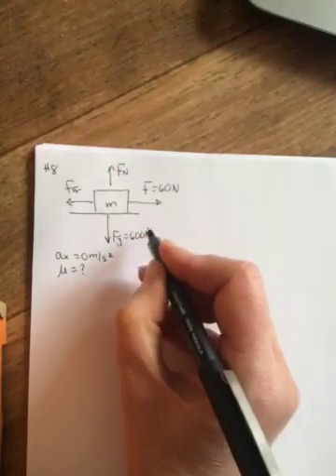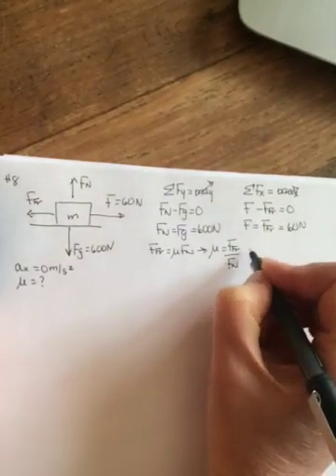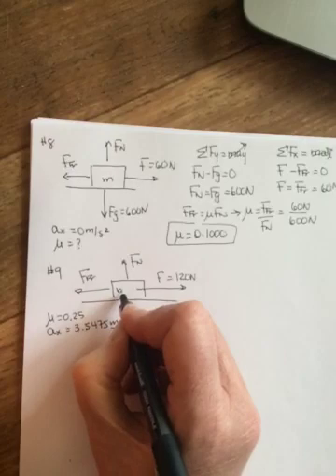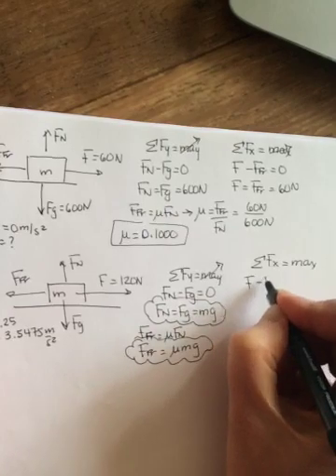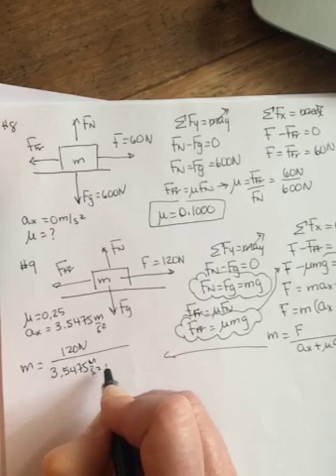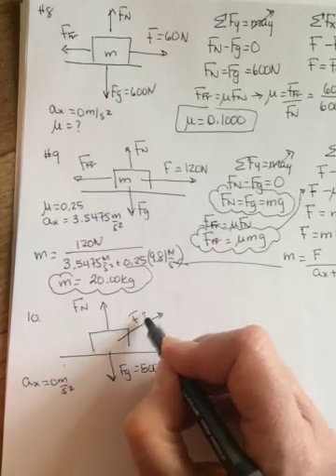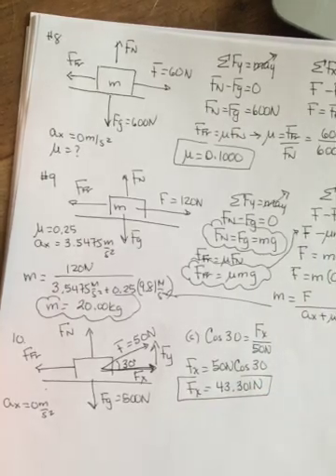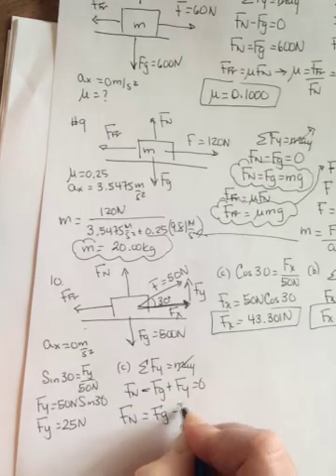Physics 11 Force Questions Sheet # 8 - 10b